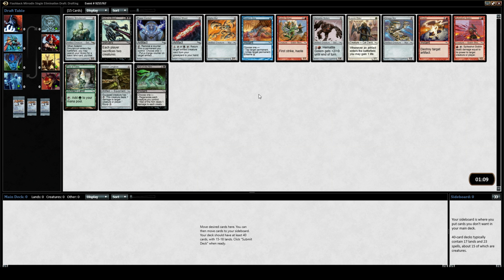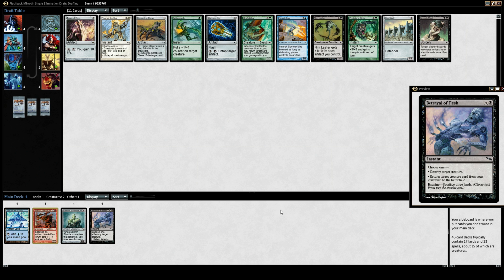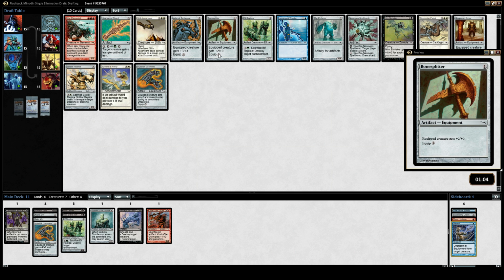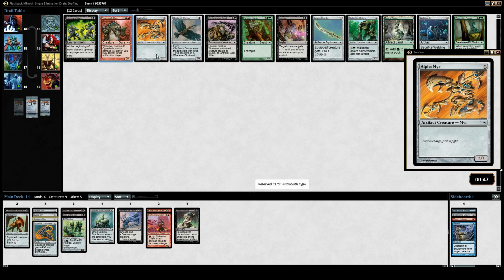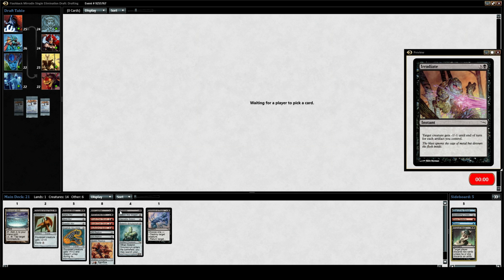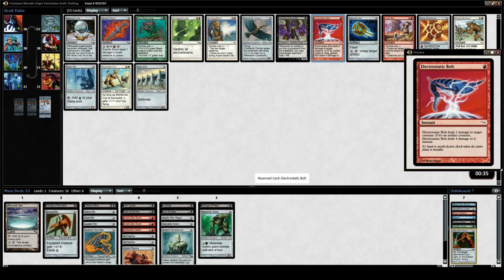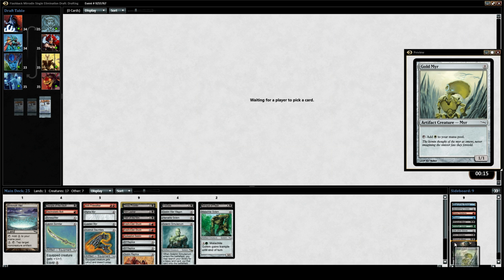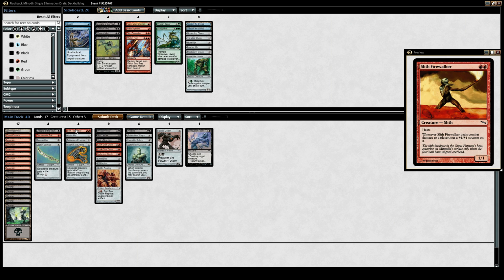Year of Modern Flashbacks 1 MMM Drafting